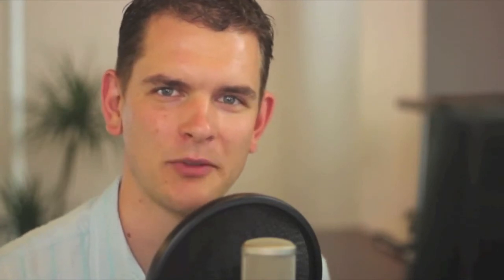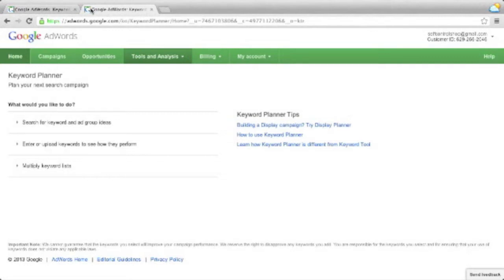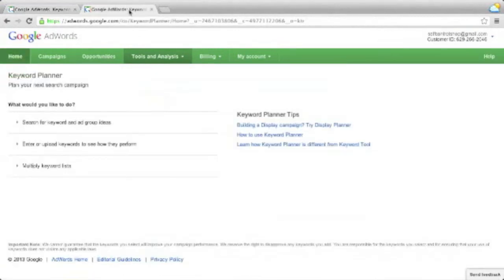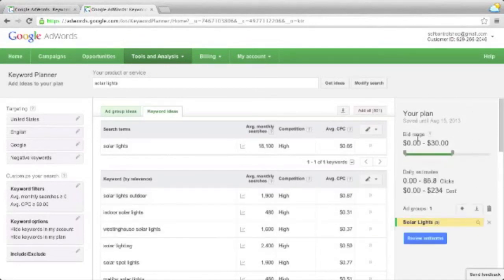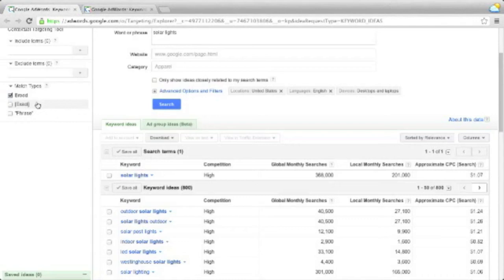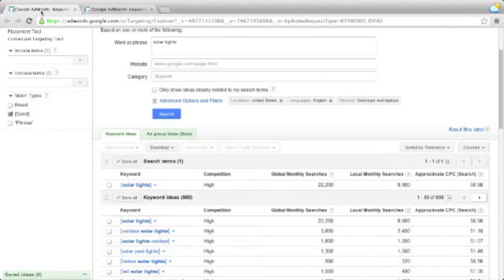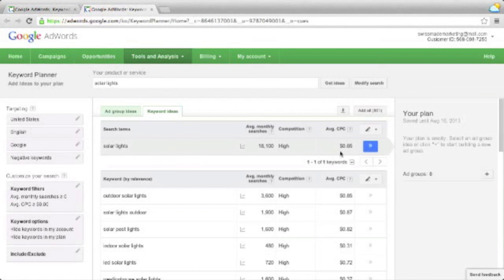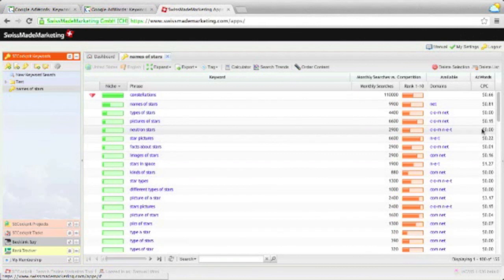Google Keyword Tool vs Keyword Planner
Google Keyword Tool vs Keyword Planner. Look at the diffrences for both tools and say what you think which one the best keyword tool is.

The biggest difference is that you need to log in to your Google Adwords account in order to use the new keyword planner.